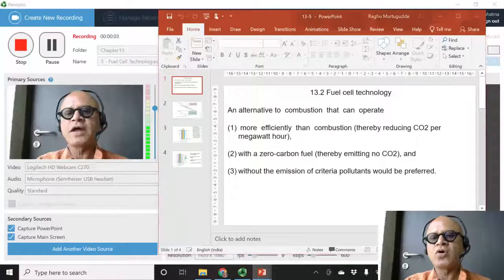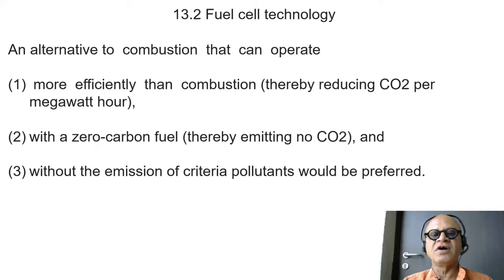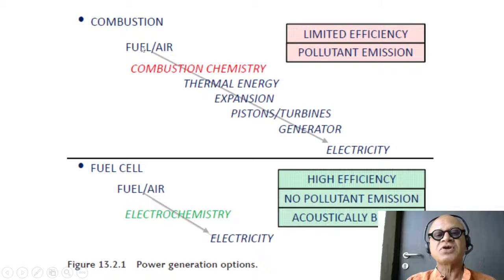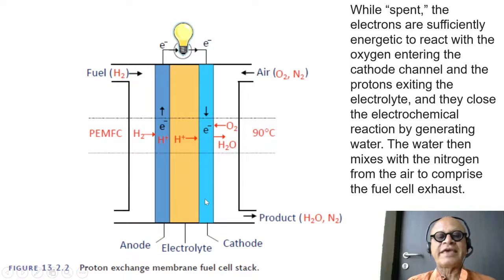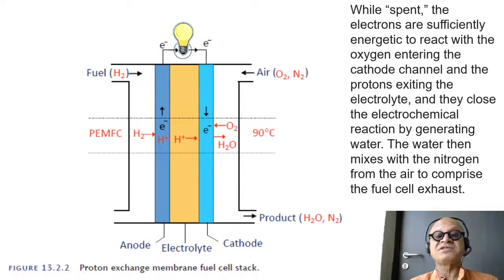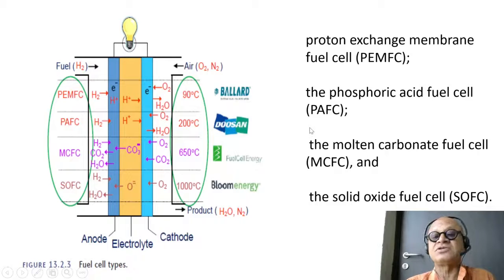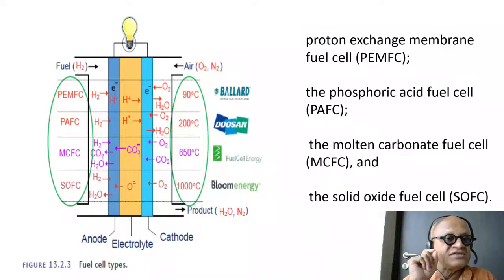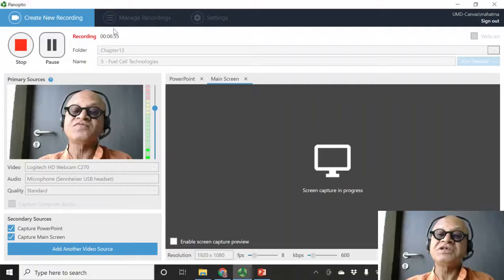5 Fuel Cell Technologies